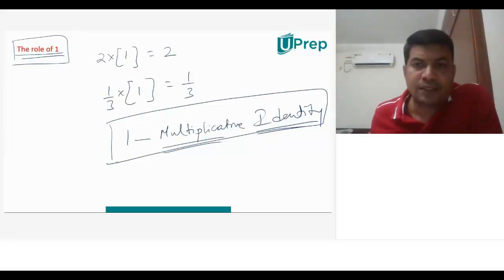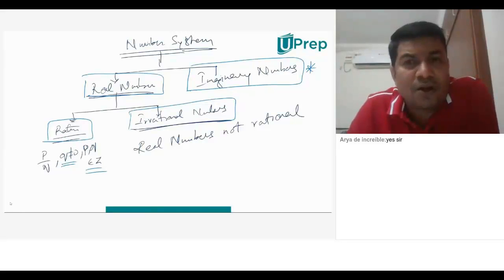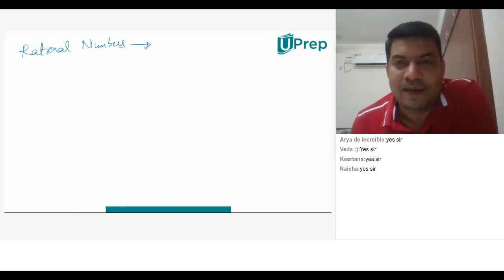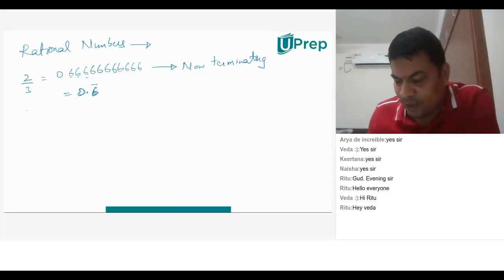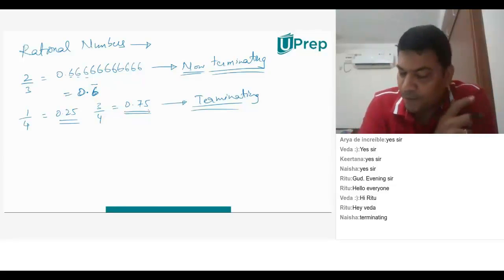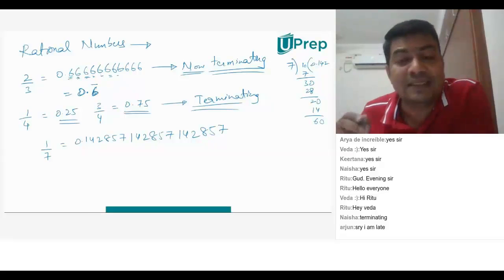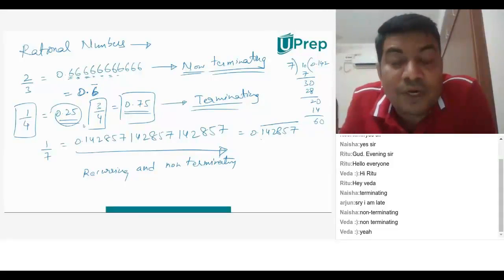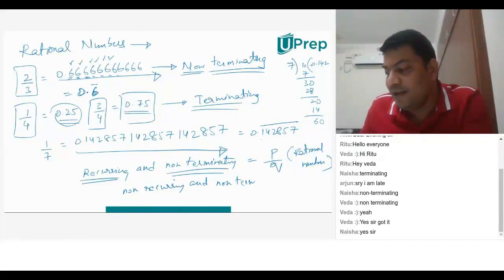Introduction to Rational & Irrational Numbers | Mathematics |Class 8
Introduction to Rational & Irrational Numbers | Rational & Irrational Numbers| Mathematics |Class 8|UPrep Foundation | IIT JEE/NEET/NTSE/NSO |